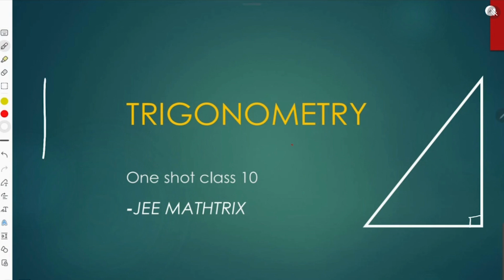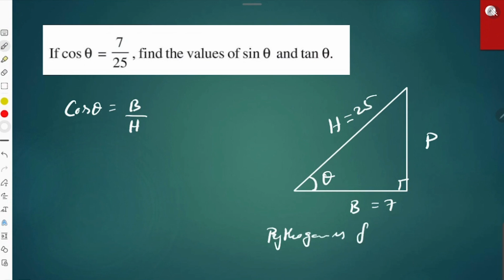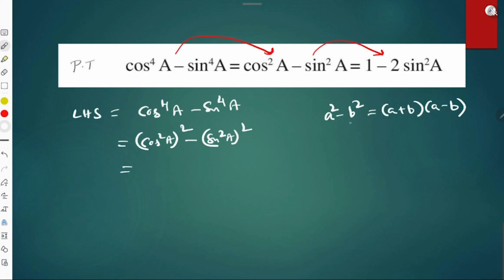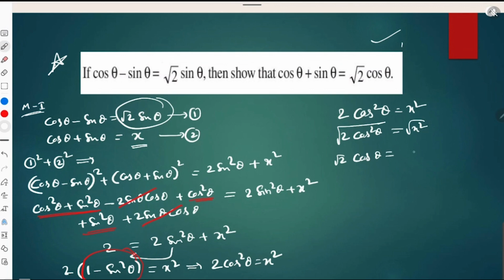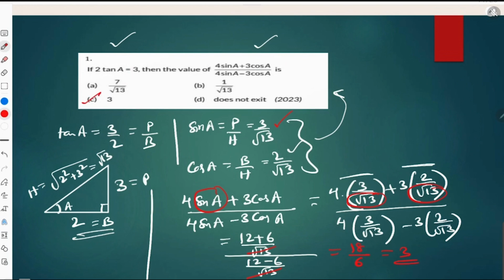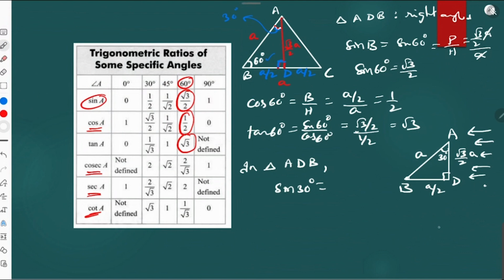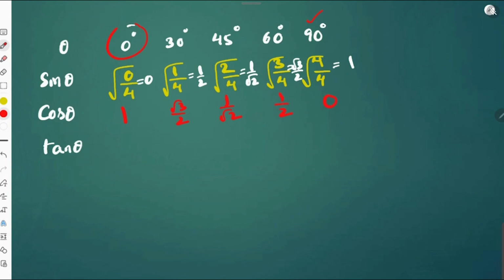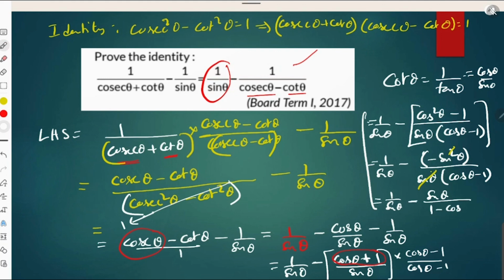TRIGONOMETRY - ONE SHOT - CBSE CLASS 10 MATHS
get full marks in Trigonometry, THEORY + PYQs + short tricks,   CBSE  board exams ,